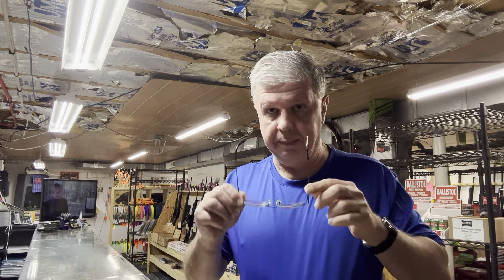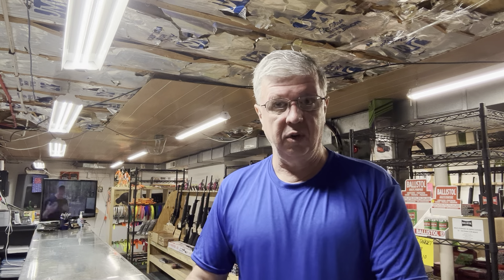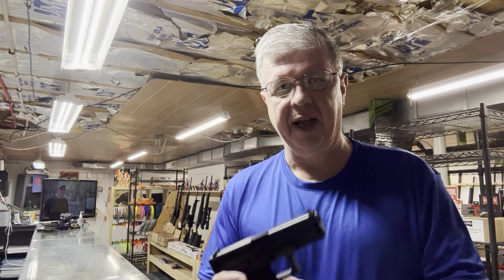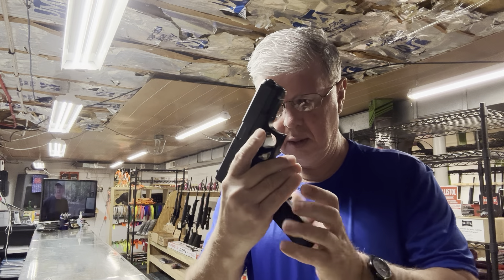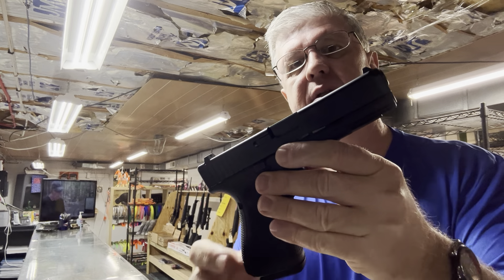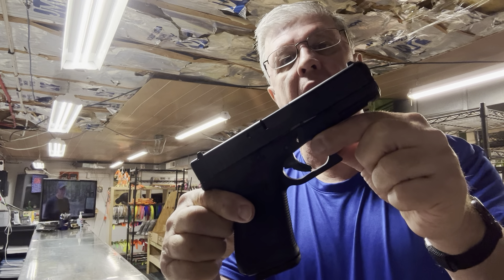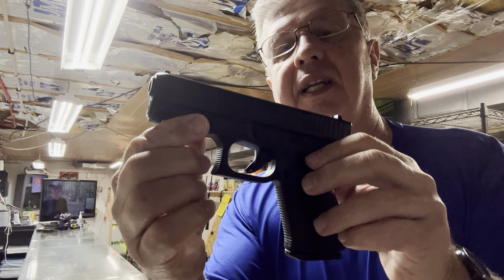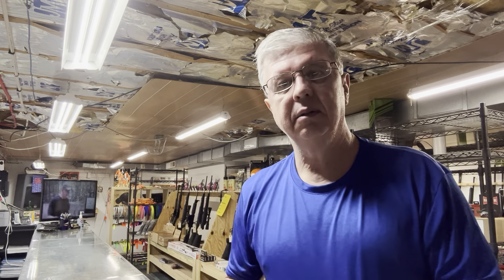GLOCK 19 Gen 5 9mm (3) 10rd mags @ Ron’s Hunting Supply